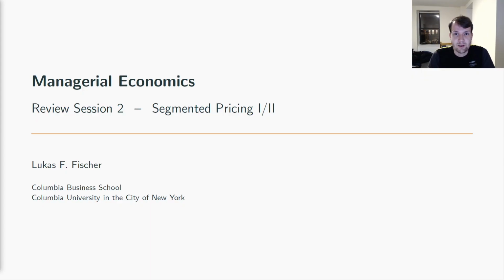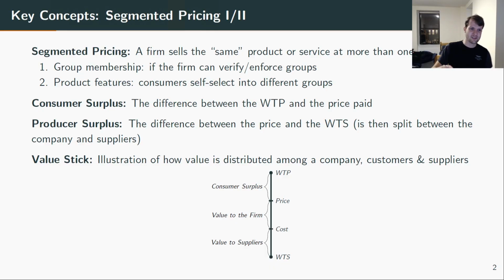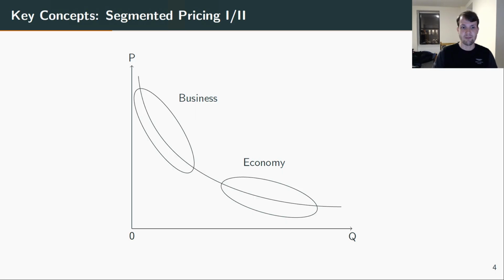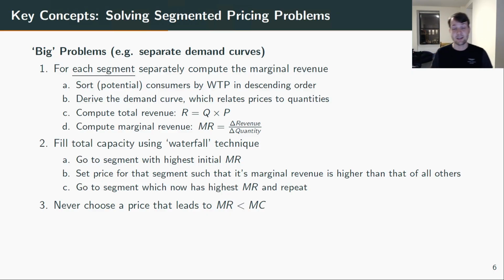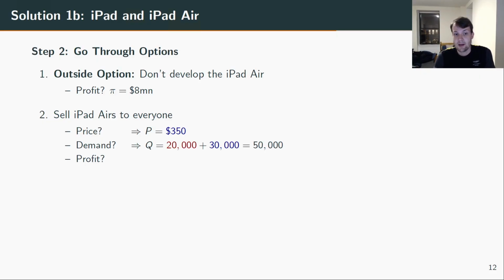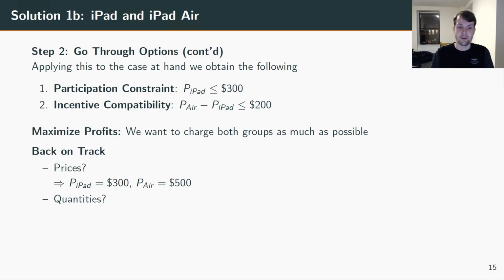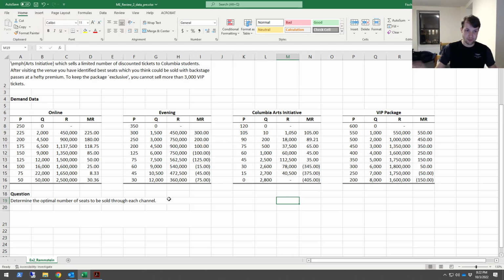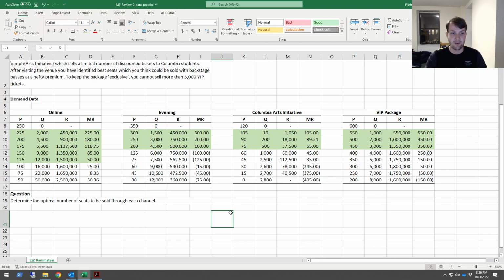Managerial Economics - Review Session 2: Segmented Pricing I/II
This is the second review session for the MBA/EMBA course Managerial Economics at Columbia Business School. This video is a condensed version of what I used to cover in teh second review session. I'll explain how to solve the two major kinds of segmented pricing problems you might see on problem sets or the exam.